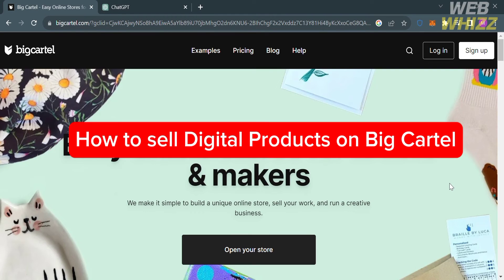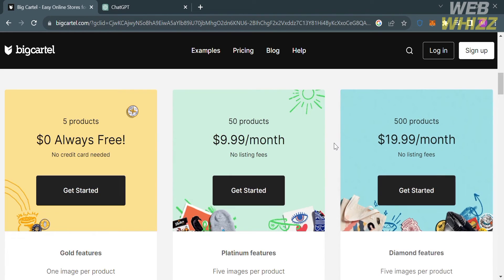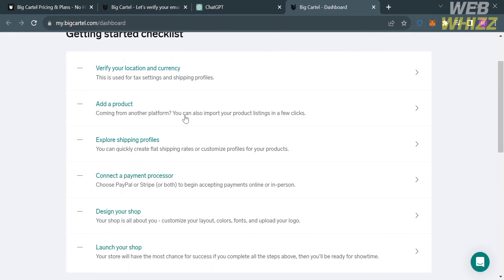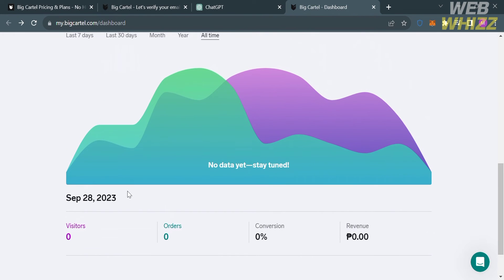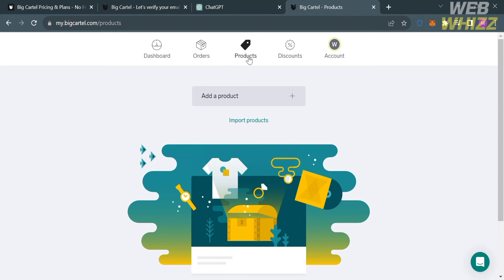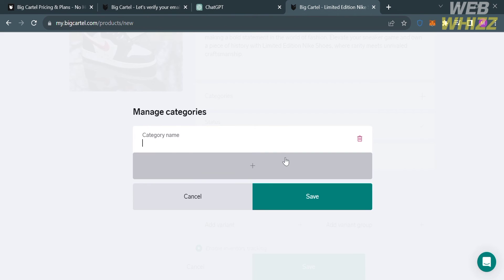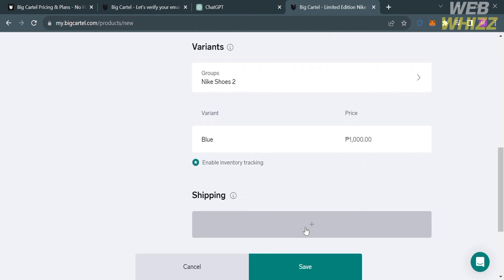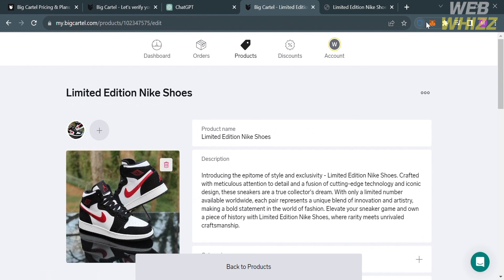How to Sell Digital Products on Big Cartel (2026) Easy Tutorial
In this video we have shown how to sell digital products on big cartel / use big cartel for dropshipping